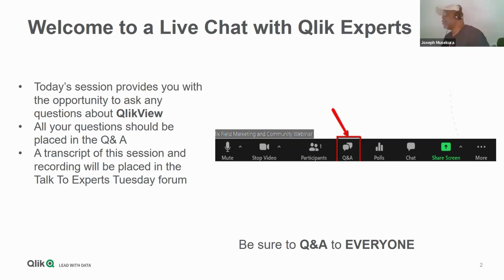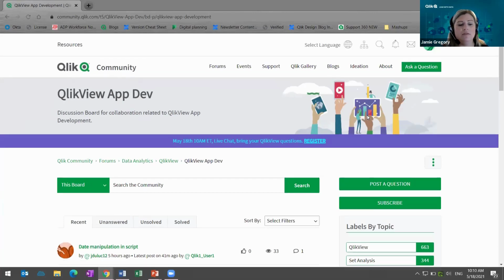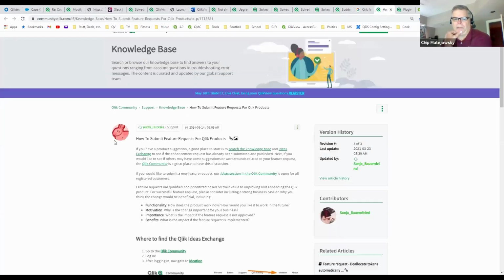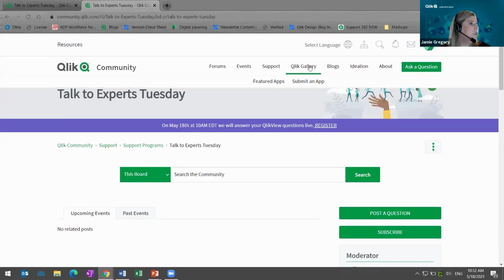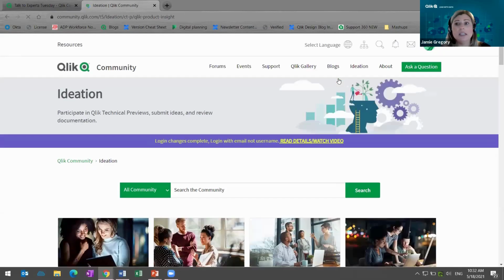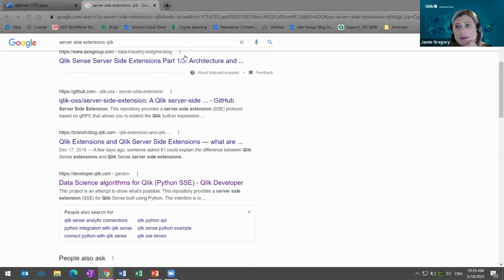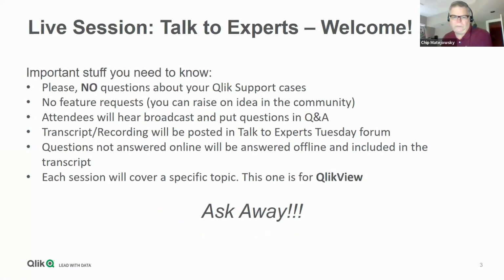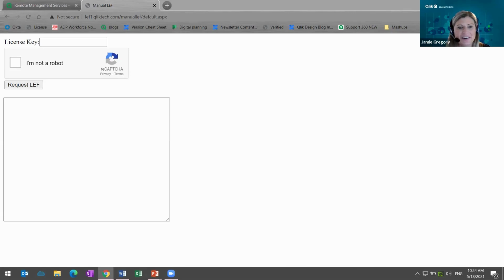Talk to Experts Tuesday - QlikView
This is the recording for the Talk to Experts Tuesday for QlikView on May 18, 2021.

0:00 Intro
6:37 KRI Calcuation based on threshold
9:40 Next version of QlikView release date
10:41 Commitment to QlikView
11:40 Converting QlikView Documents to Qlik Sense
15:00 Hide QVW file names in QMC
18:54 QlikView 11.20 SR21 compatibility with Nprinting 11.6 SR19
24:20 Account: Failed to create account IQVS_xxxx, Access is denied.
25:50 Dynamically assign to QVWs and Users
34:00 Dimensional model recommendation
35:36 Machine learning
38:33 QlikView Documentation
40:08 Migrate server
42:22 Migration to Azure advice
45:20 Copy Qlik tasks from one environment to another
50:07 Inconsistencies between 12.30 and 12.50
52:55 License QlikView Plugin
53:40 Clean up scripts and files
56:00 Outro